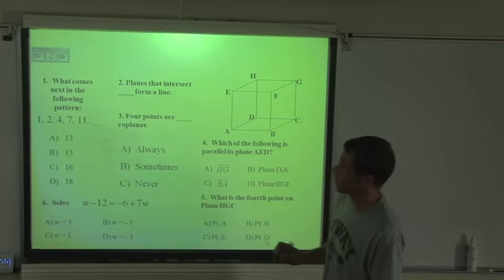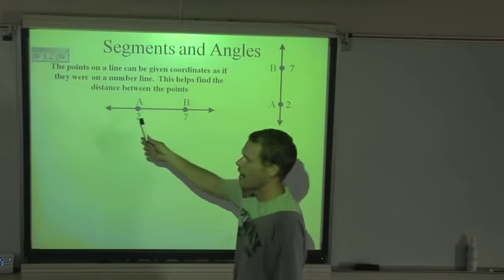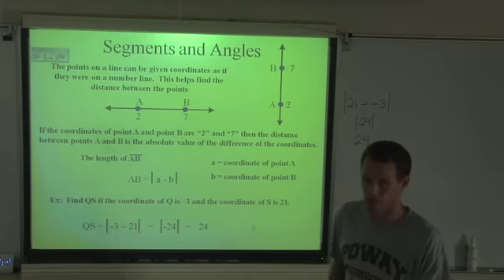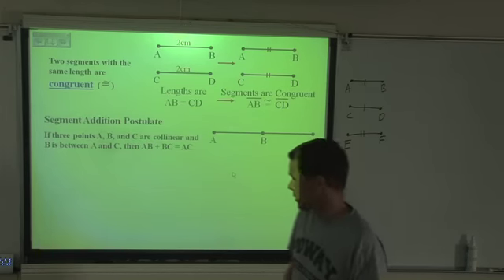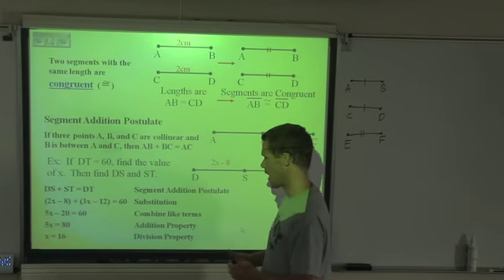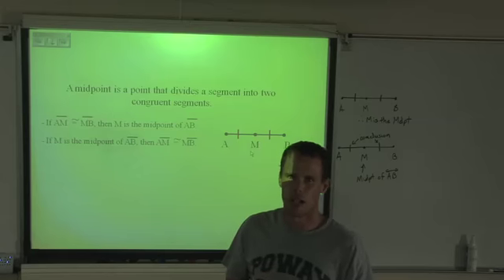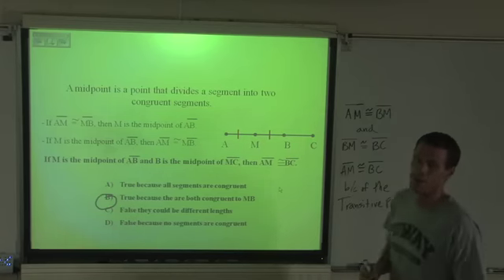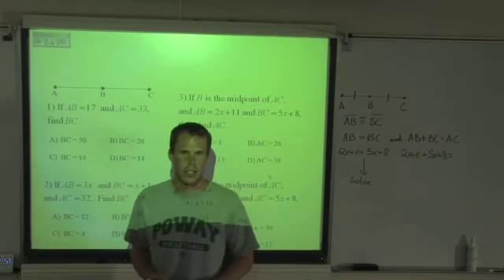Chapter 1 Section 5